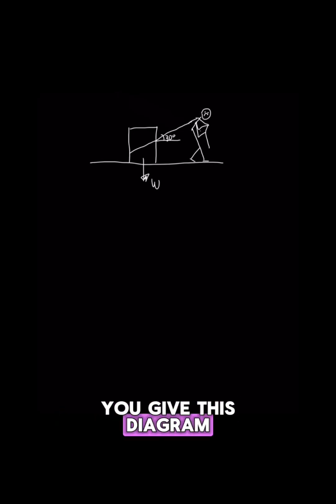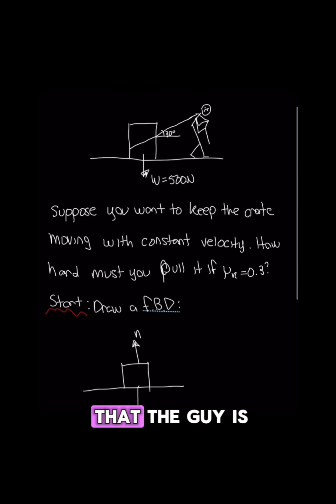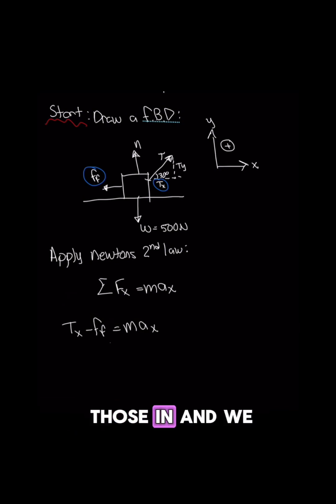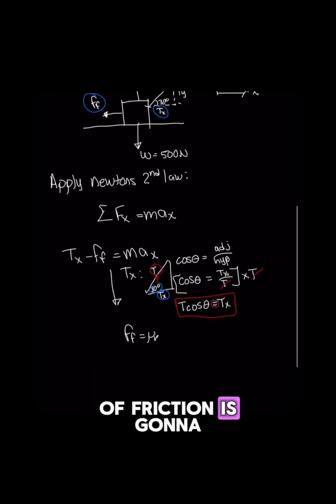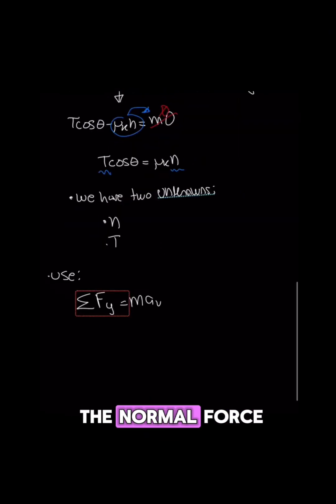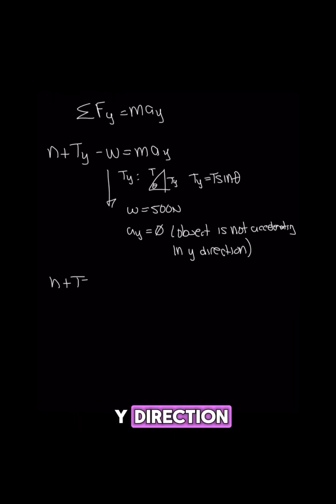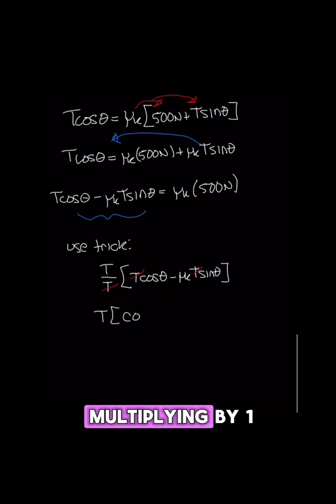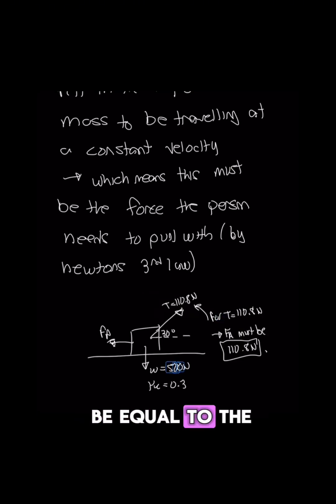Kinetic friction example explained✅